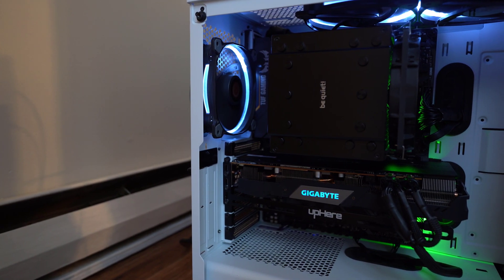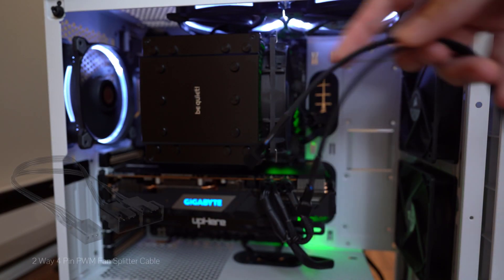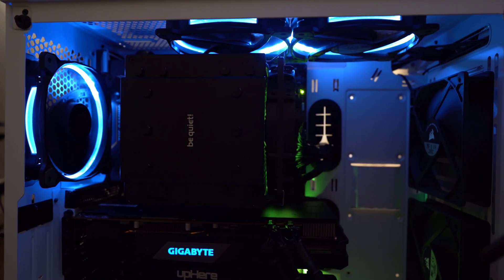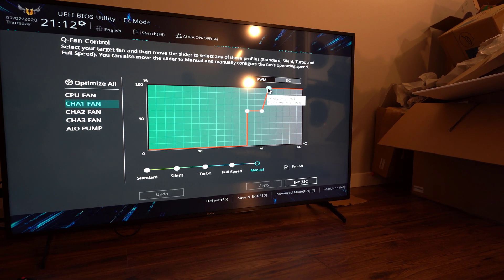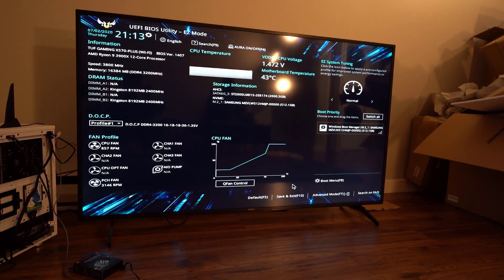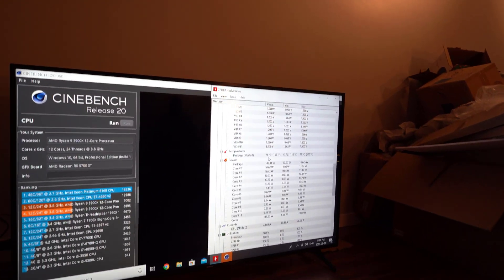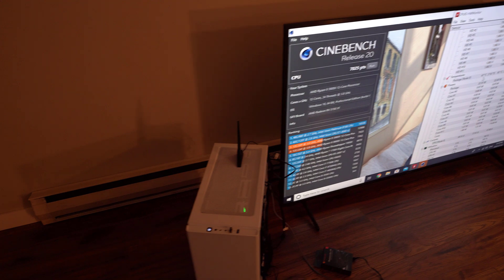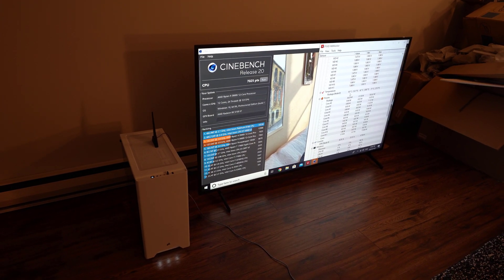Want A SILENT PC? How to Control CPU and System Fan Speed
How to Control CPU and System Fan Speed

Camera Body: Sony A7iii Full Frame
Lens: Sony FE 20mm f/1.8 G Lens
Gimbal: Zhiyun Crane 3 LAB
Mic: Rode Stereo VideoMic Pro Stereo On-Camera

BTC : 3J8mV9nxLuWMwWZdJiW6dyiXwkeWHyRE9p
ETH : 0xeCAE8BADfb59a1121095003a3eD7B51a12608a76